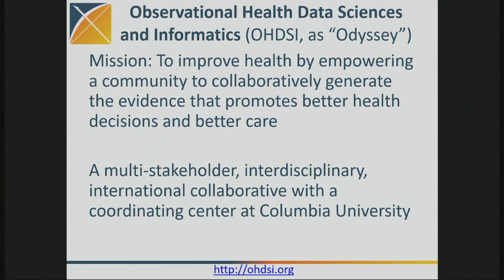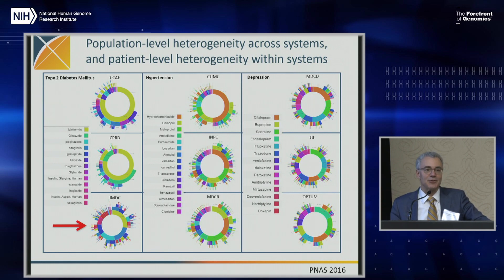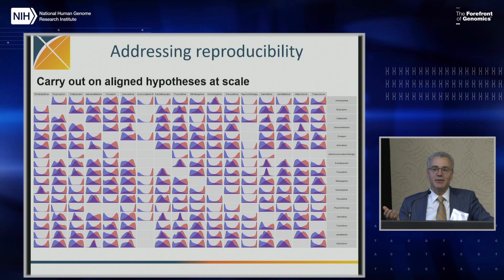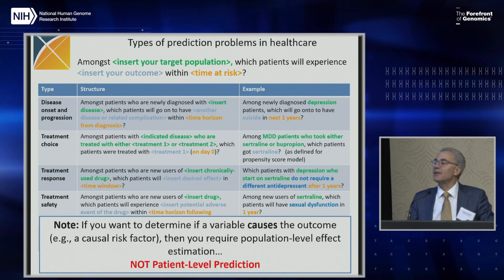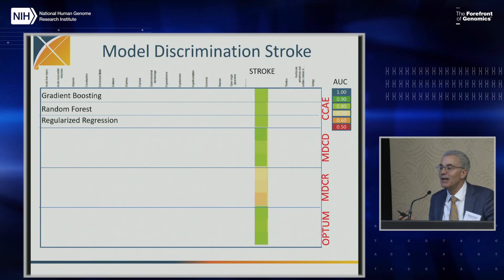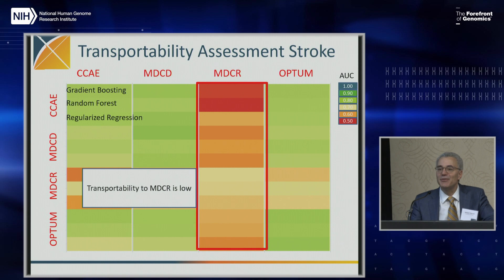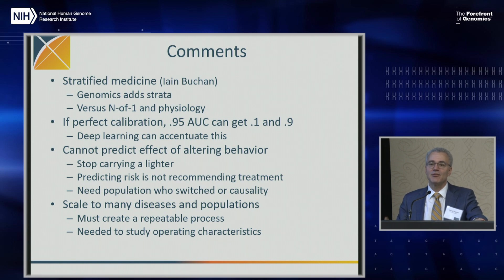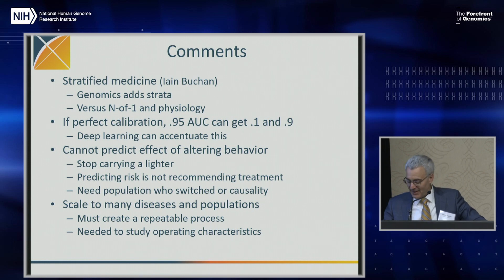12 GM12 2019 05 06 Hipcsak George